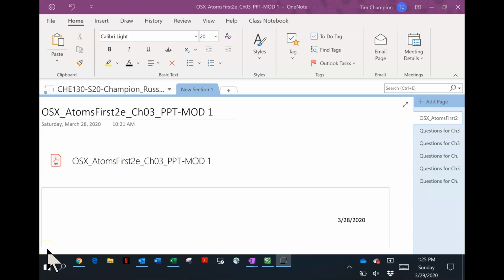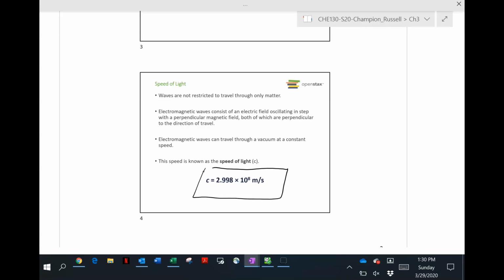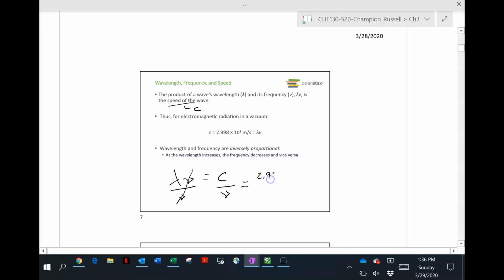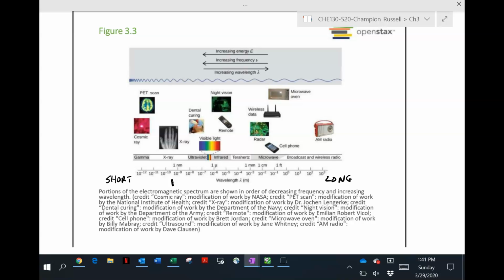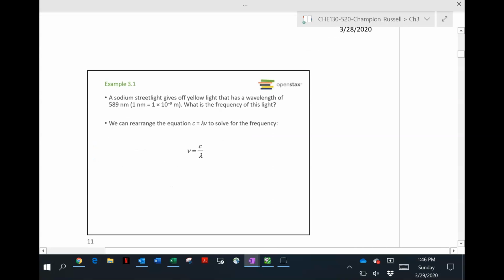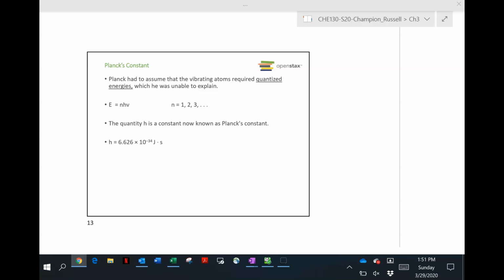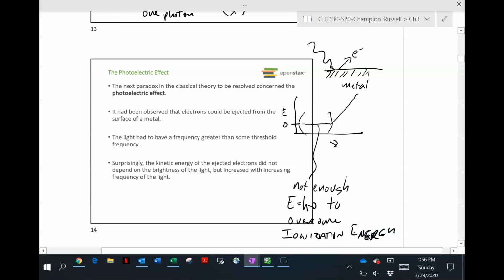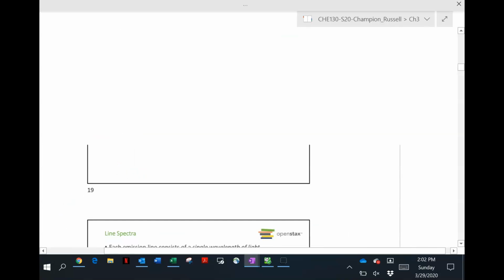Electronic structure 1